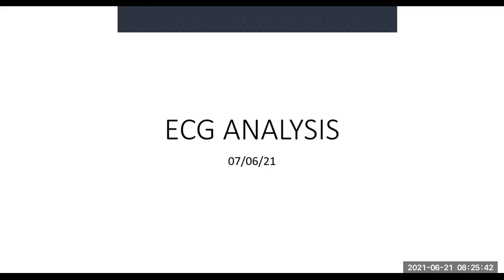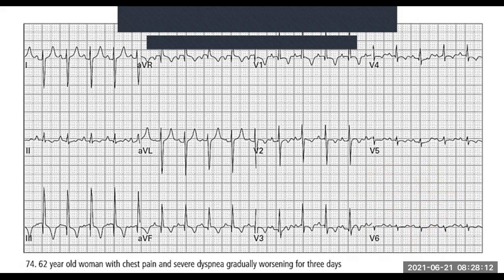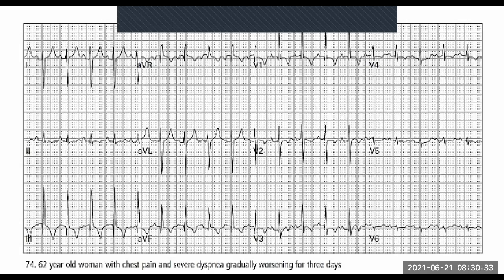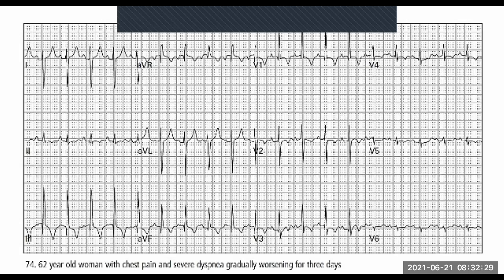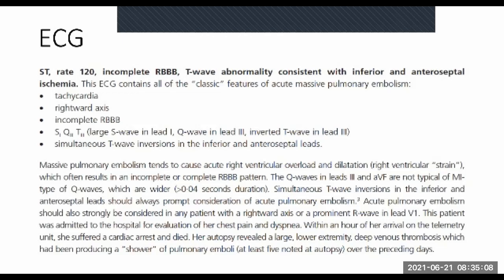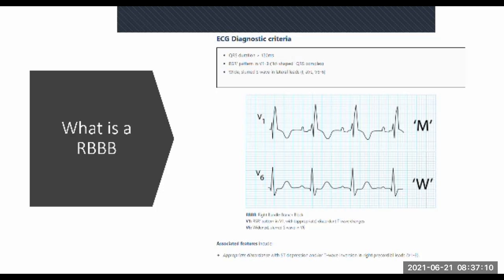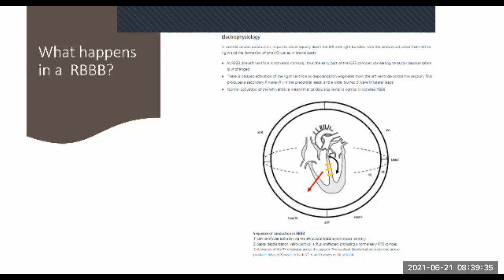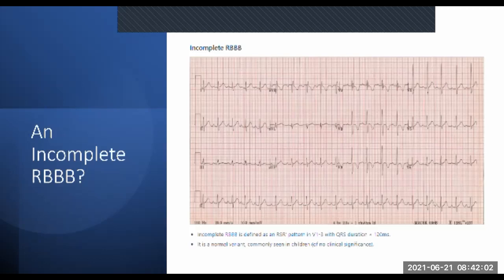ECG Mastery: Inferior & Anterior Infarct Analysis | ER Mentorship Hub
🚑 Dive deep into cardiac diagnostics with ER Mentorship Hub's latest video, where we meticulously analyze ECGs for inferior and anterior infarcts. This video is a vital resource for medical professionals and students eager to enhance their ECG interpretation skills.

In this video, we cover:

ECG Analysis for Inferior and Anterior Infarcts
Key ECG Indicators and What They Mean
Clinical Significance and Emergency Management Techniques
👨‍⚕️ Our expert guidance combines theory with practical insights, making this video an indispensable tool for anyone looking to excel in cardiac emergency care.